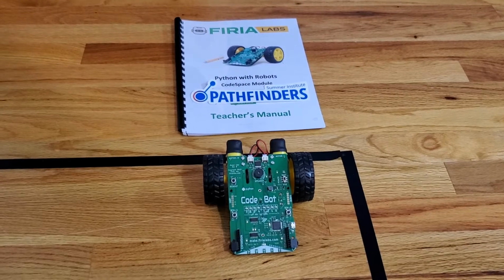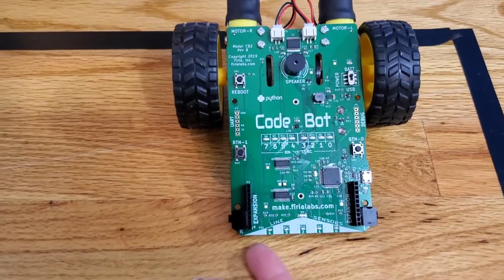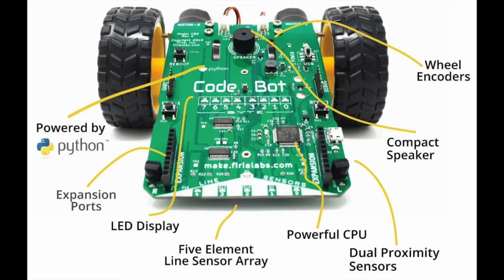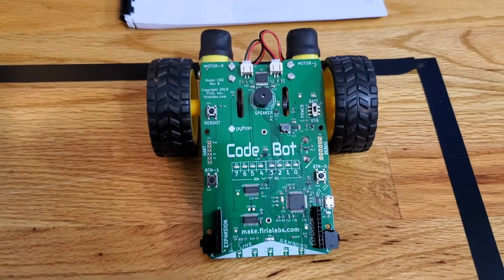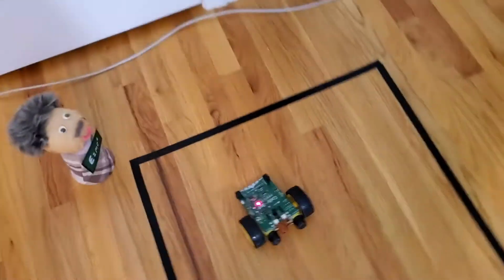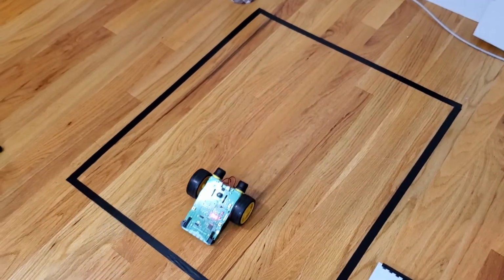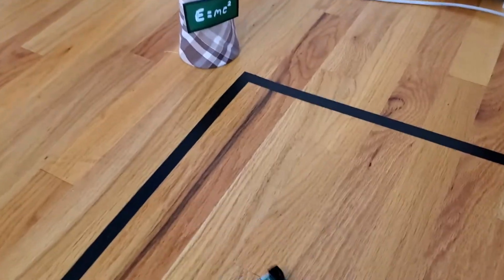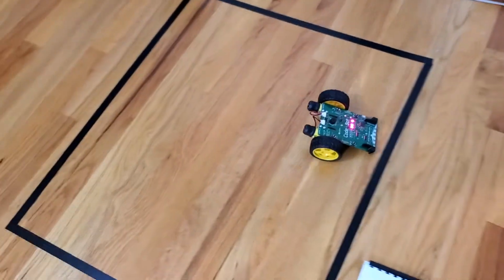Fence Runner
Summer Pathfinders 2020 Firia Labs:Python with Robotics
Code Bot Fence Runner App programmed by Jocelyn Humphries
Funded by Donors Choose